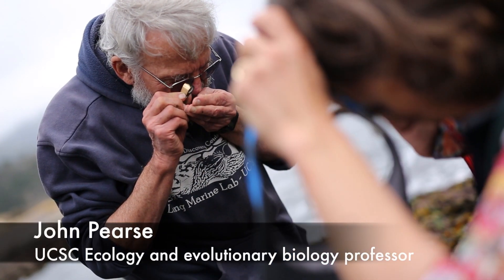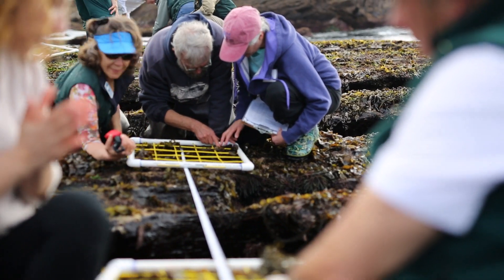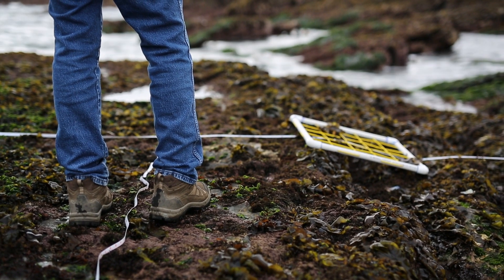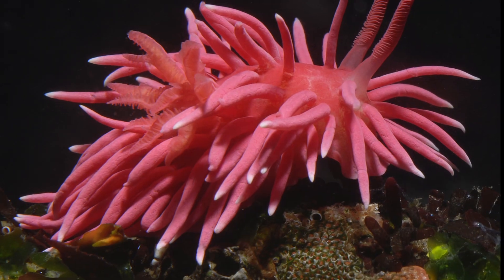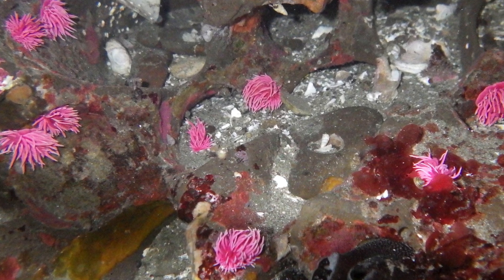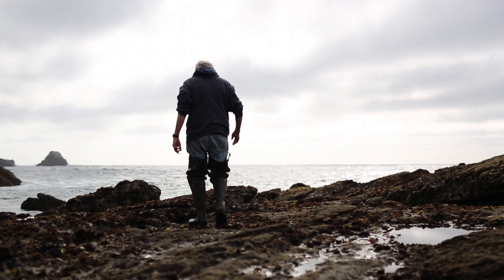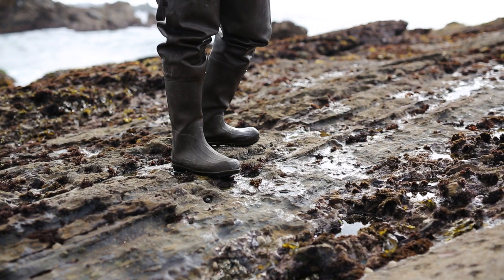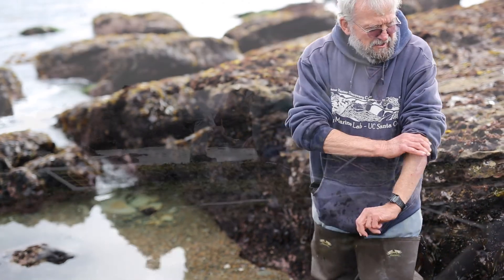Hopkin's Rose Nudibranch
UCSC Professor John Pearse explains why the appearance of the Hopkin's Rose Nudibranch indicates changes in the environment along California's central coast.